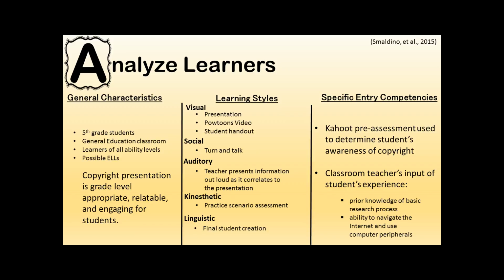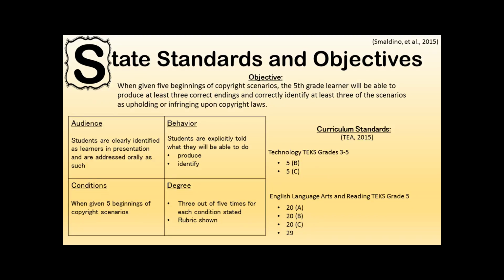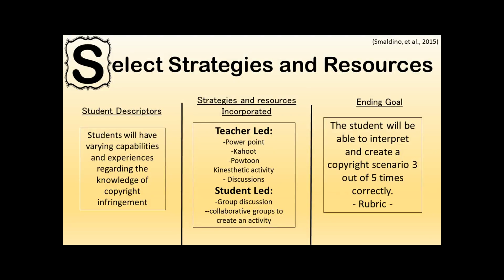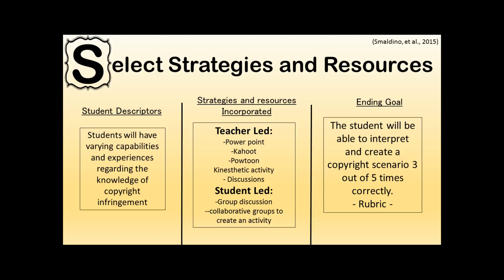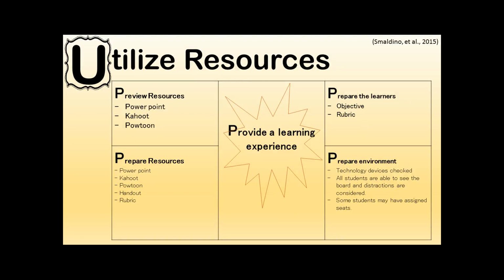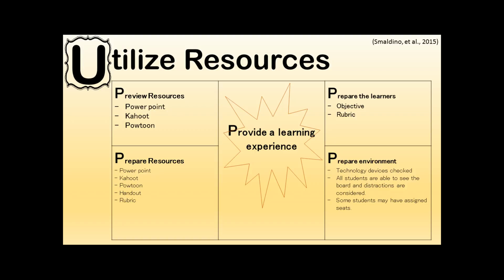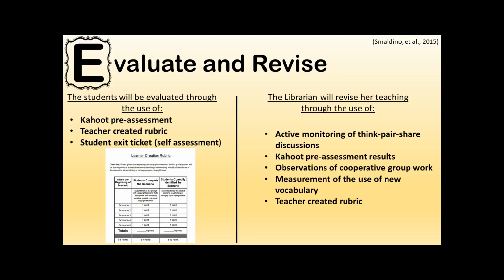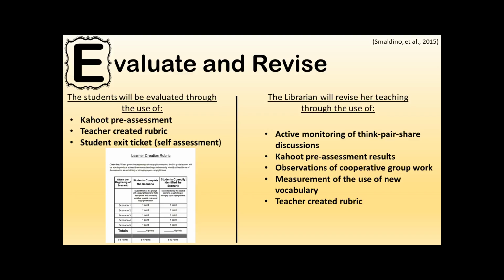ASSURE Model Group 7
ASSURE Model Presentation for Group 7